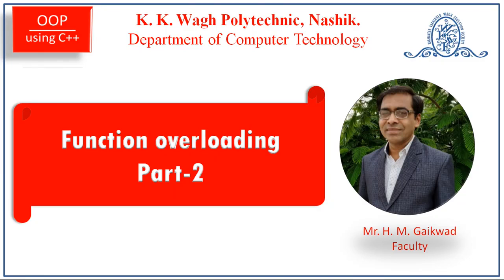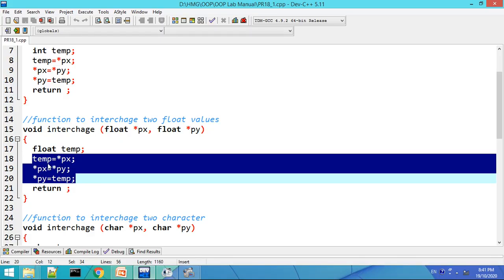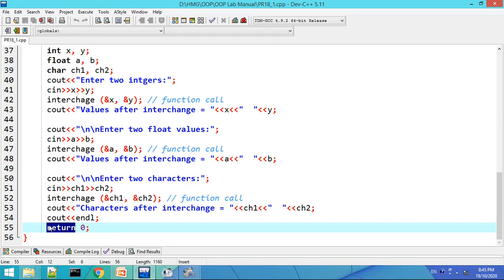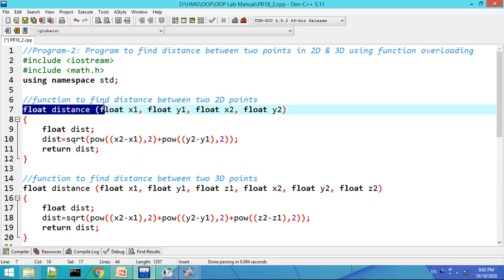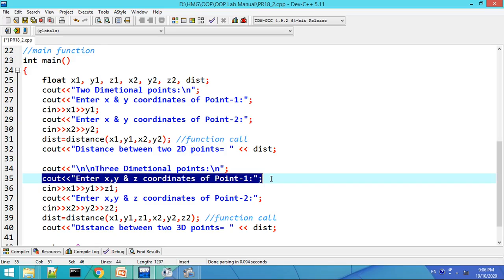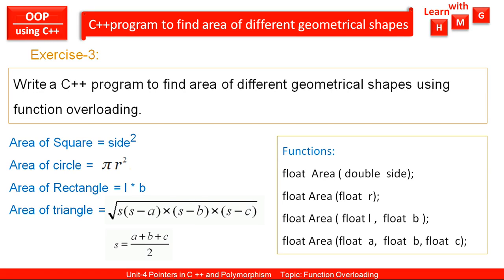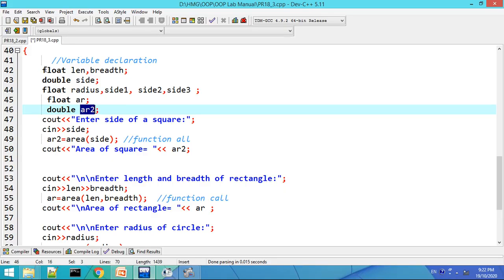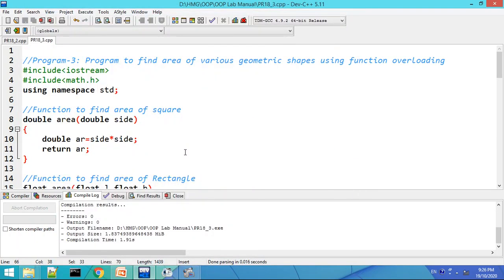Function Overloading in C++ Part 2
Created by Mr. H. M. Gaikwad
In this video, you will learn how to write & execute C++ programs using function overloading. Compiler used:Dev C++ Program-1:To interchage two integers, two float number, and two characters using function overloading Program-2: To find distance between two points in 2D and 3D space using function overloading Program-3: To find area of different geometrical shapes using function overloading.